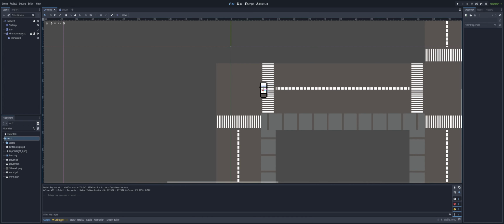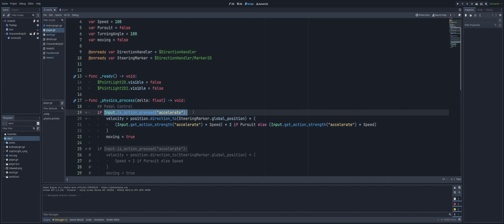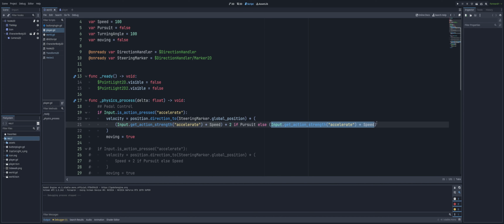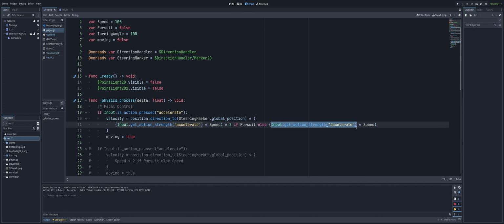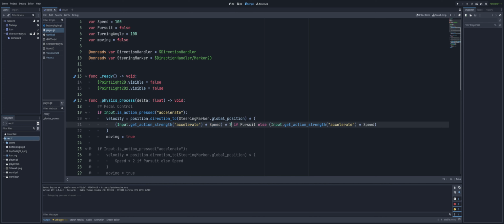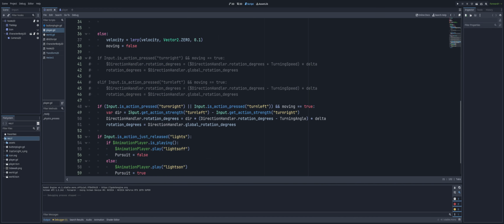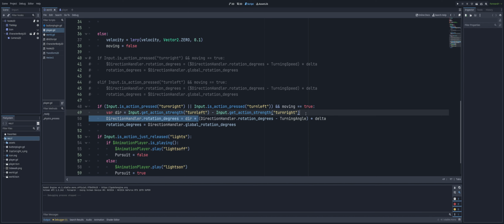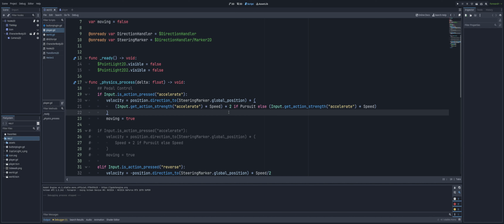Steering Wheel and Pedals